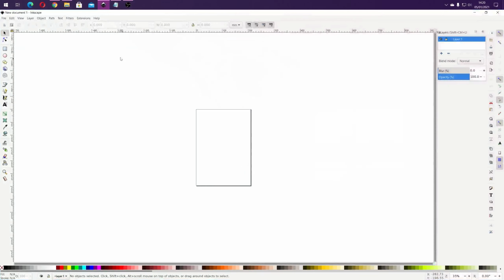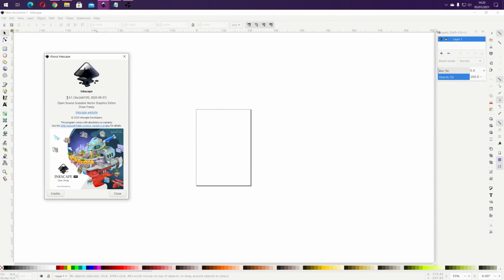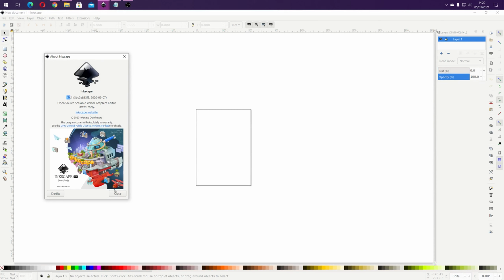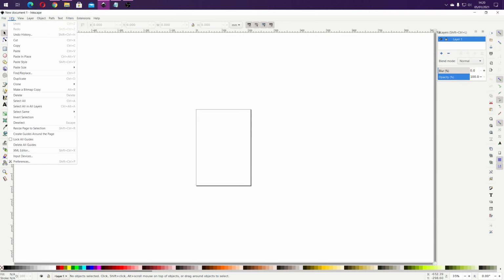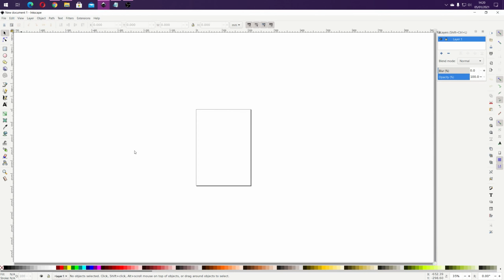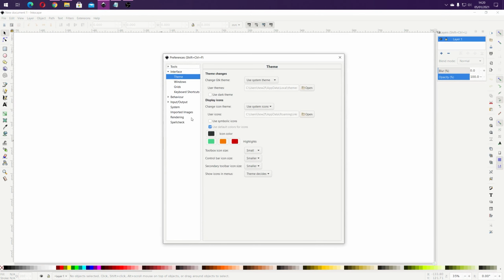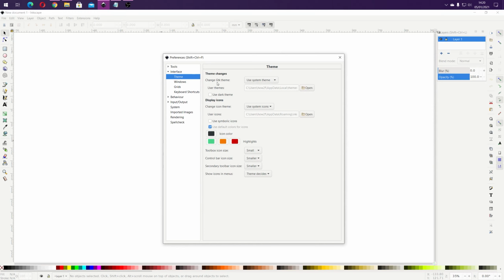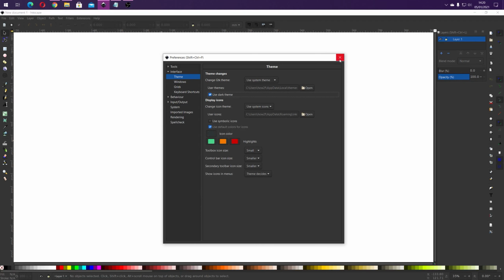S01E02 Inkscape Tutorial: How to set dark theme mode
➤This video shows you How to set dark theme mode in Inkscape Vector Editor.
Presented approach is step-by-step video tutorial showing how to change theme into dark mode. You will be able to find theme properties and to set up it into dark mode. That change will apply in Inkscape editor. This option is available only since version 1.0.

➤Content
Topics covered in video:
how to set dark theme mode in Inkscape
how to make dark editor Inkscape
how to change theme in Inkscape
how to setup dark theme in Inkscape
how to setup dark mode in Inkscape
how to set dark theme in Inkscape
how to set dark mode in Inkscape
how to find dark theme option in Inkscape
how to enable dark mode in Inkscape
how to enable dark theme in Inkscape